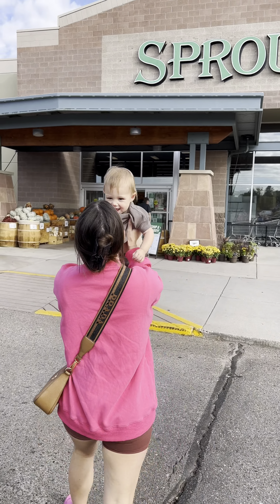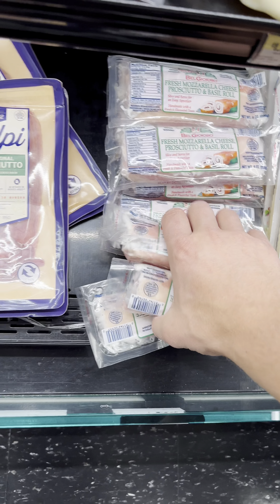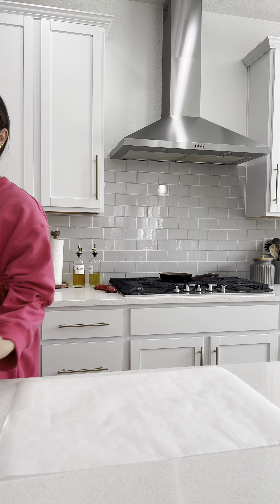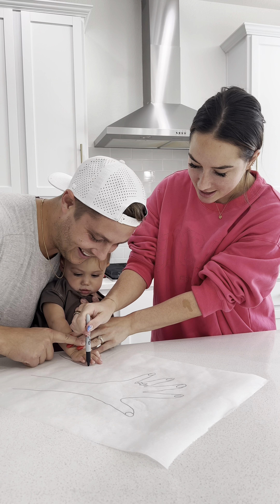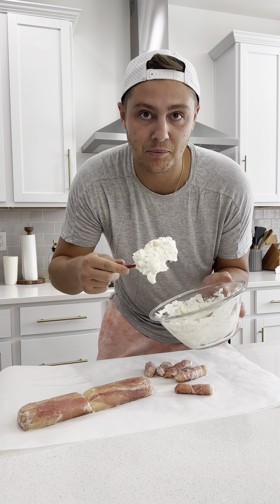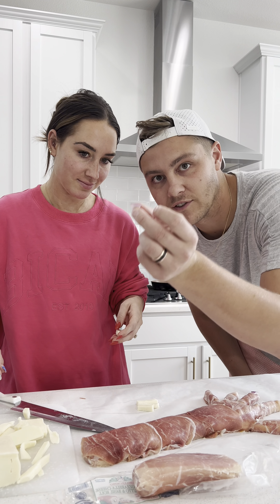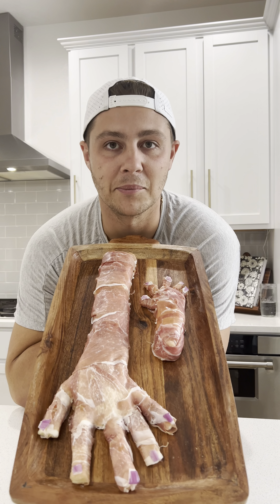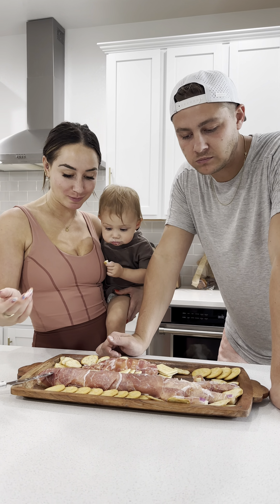Halloween Snack!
Let us lend you a hand in making this frighteningly delicious Halloween snack! 🎃Head over to our Deli Department to grab everything you'll need to freak out your party guests with this fresh prosciutto appetizer.